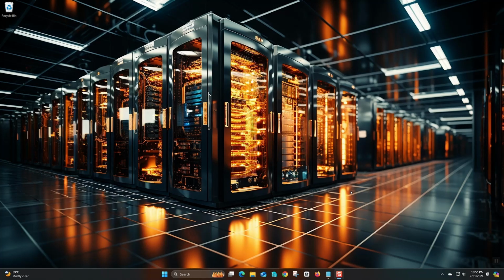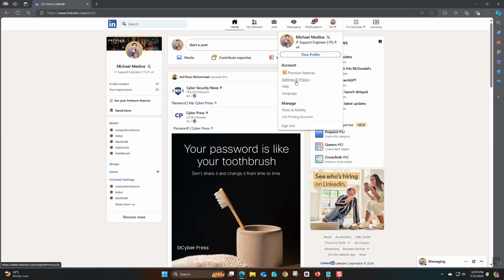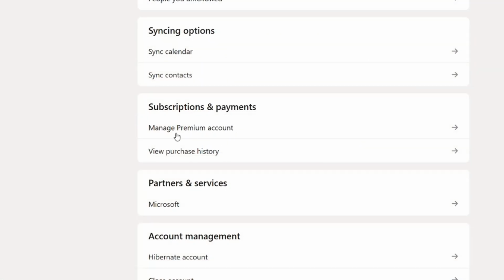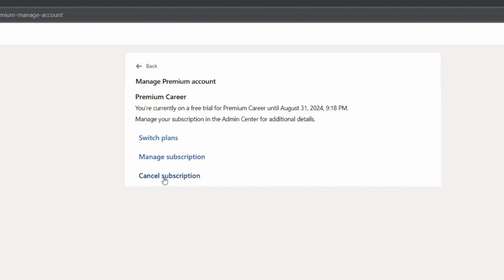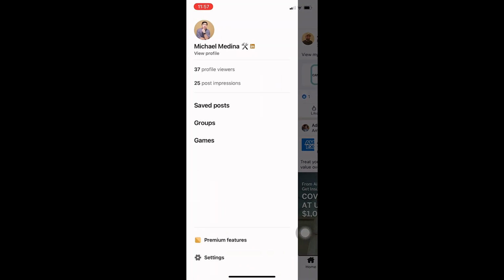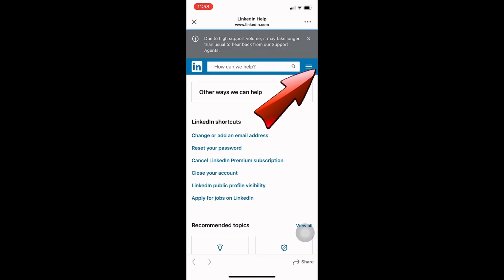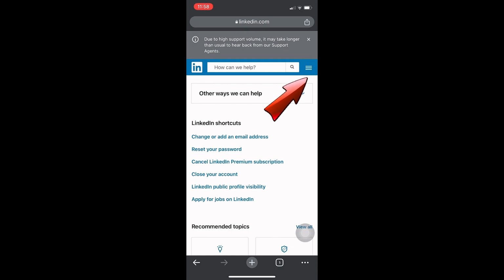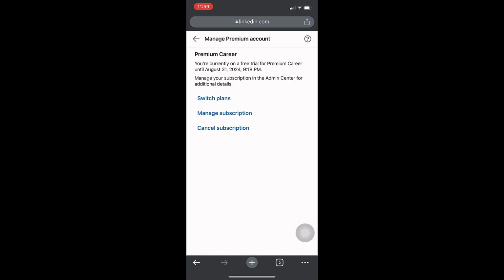How to Cancel LinkedIn Premium Subscription on Mobile or Desktop [2024]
Today, I’ll walk you through the steps to cancel your LinkedIn Premium subscription using your desktop and mobile phone (iPhone). Keep in mind that this year, the cancellation process has changed, and you won’t find these settings in the mobile LinkedIn app. But don’t worry—I’ll guide you through it on your computer. If you’re on a mobile phone, you can still cancel your LinkedIn Premium subscription by opening your LinkedIn account via a web browser.

This way, you can avoid any deductions from your bank account.

how to cancel linkedin premium account
how to cancel linkedin premium account on mobile
how to cancel linkedin premium subscription on phone
how to cancel linkedin premium subscription on iphone
how to cancel linkedin subscription on iphone
how to cancel linkedin premium account on iphone